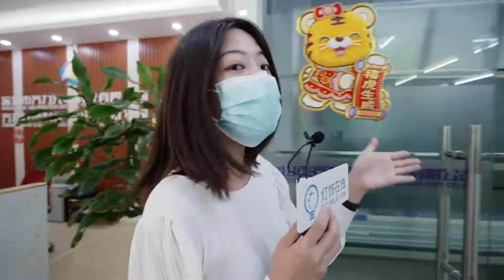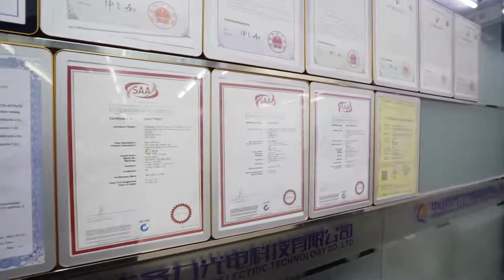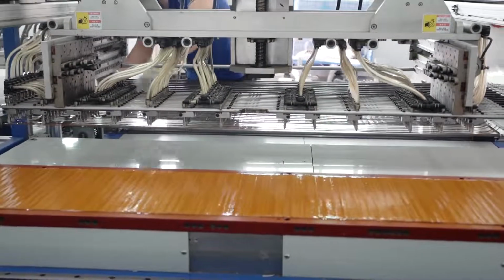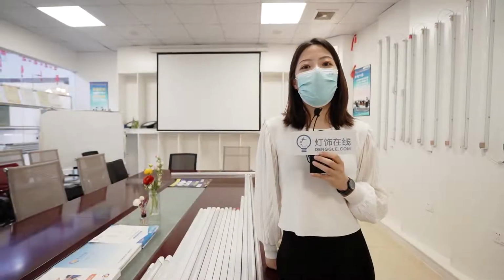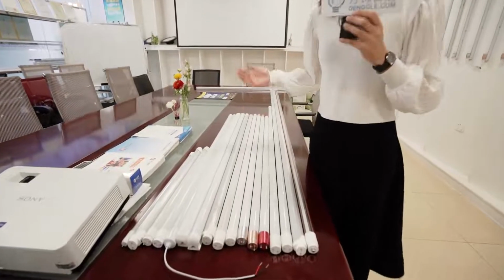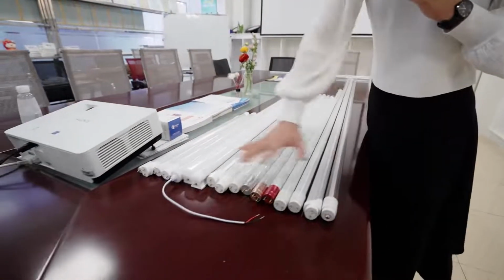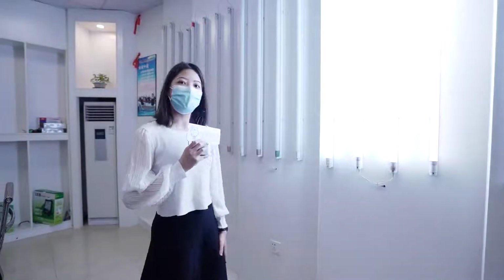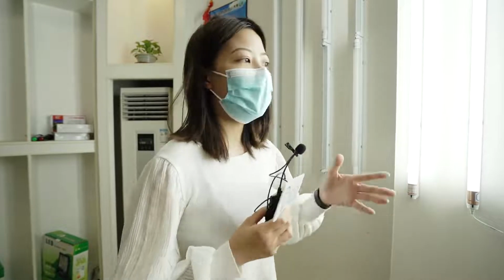Factory Tour | Qili Lighting, A Strong Supplier of LED Tube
Guzhen Lighting Fair✖Denggle.com✖Factory Tour
Qili Lighting mainly focus on LED T5 and T8 tubes. Possessing efficient production lines and well-trained workers, the monthly capacity of production can be up to 3 million pcs. Such a large amount! Besides, they also offer customize service accroding to customer's different requirements.

Want to get quotation or contact the factory? Our specialist Ms. Veronica can help!